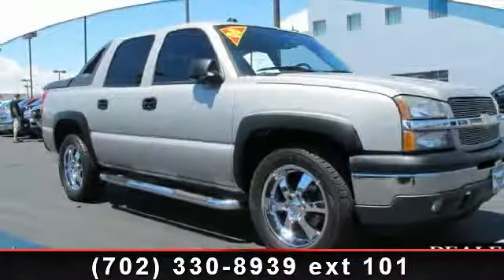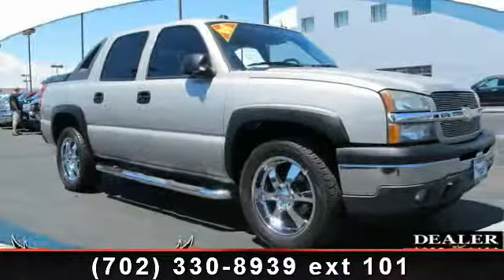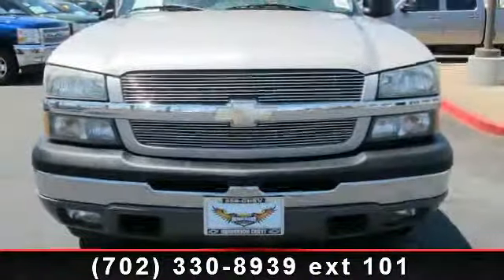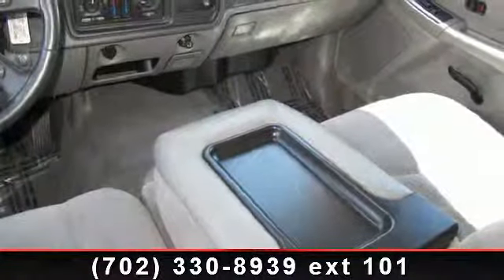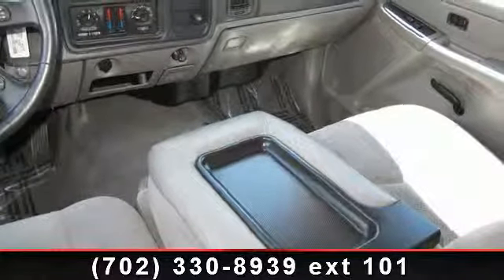2005 CHEVROLET AVALANCHE - Henderson Chevrolet - Henderson,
Arrive in style with this 2005 CHEVROLET AVALANCHE. This may be the set of wheels you've been looking for. This vehicle comes with a reliable 8 cylinder engine, connected to a smooth shifting automatic transmission.. This vehicles top features include 3-Piece Rigid Composite Cargo Cover, Integrated Top-Box Storage w/Locks  and  Light, Intermittent Windshield Wipers, Cruise Control, Halogen Fog Lights, Power Windows w/Driver Express Down, Clock, Content Theft Alarm, and Exterior Temperature Display. A test drive is waiting for you.